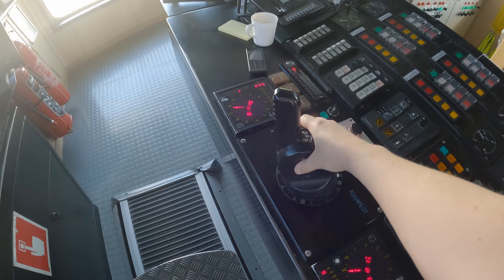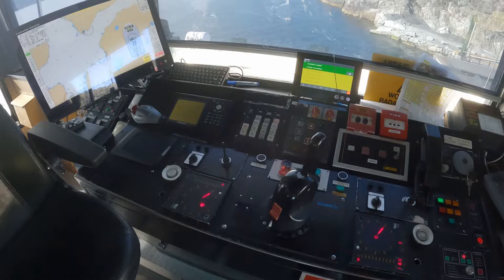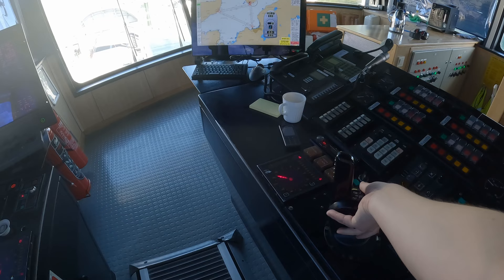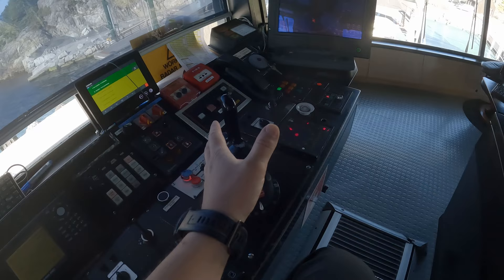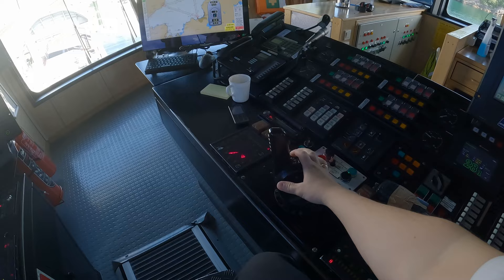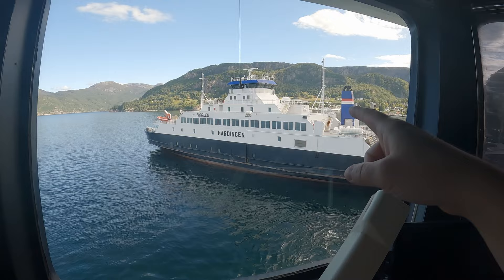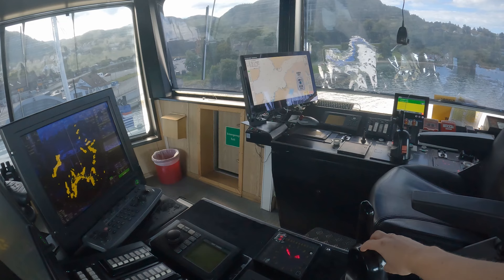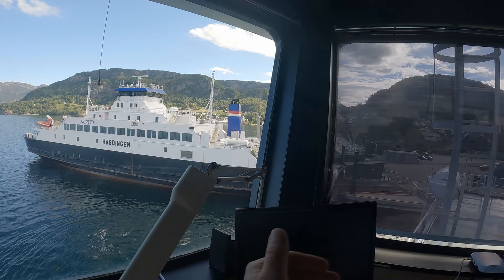Life at Sea - How We Steer a Ferry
In this video I will show you how ship steering works.

joe franta ships steering aquamaster schottel

casual navigator marine life at sea norway norway 4k nature ferries ferje ferge steering gear How ship steering works norway travel